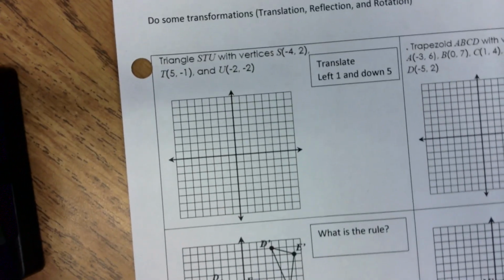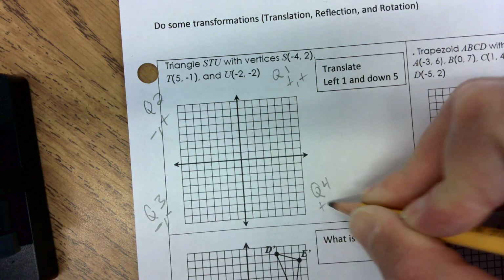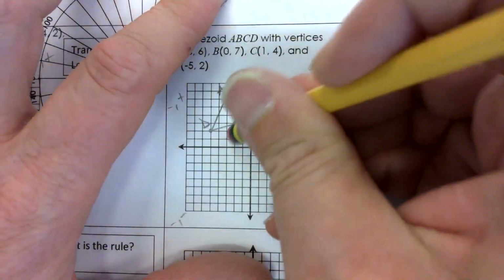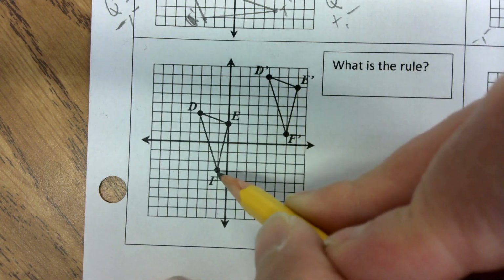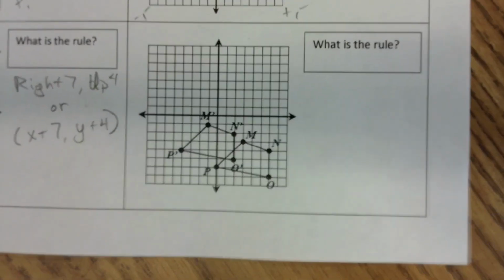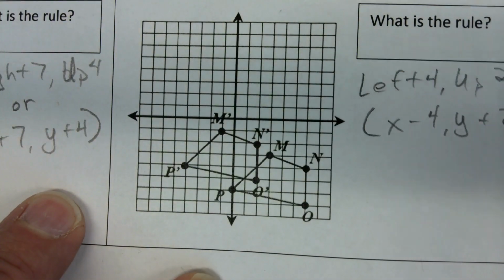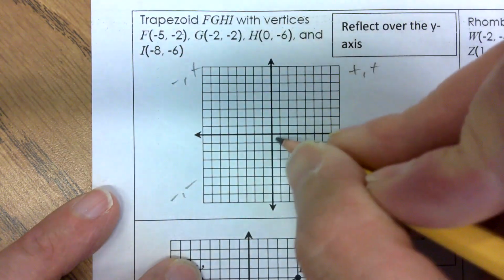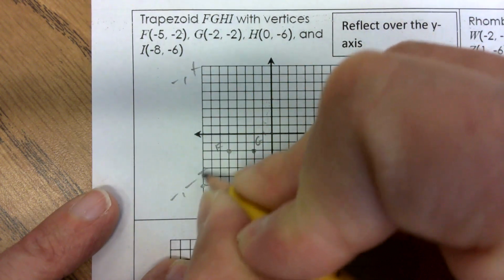U1L4 (final v) - Making the moves on a grid CB 25-26